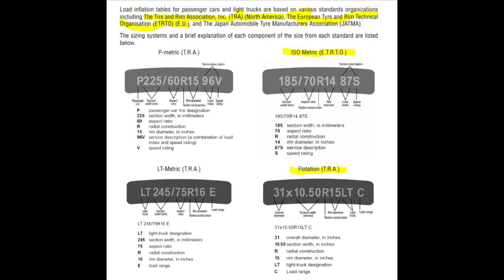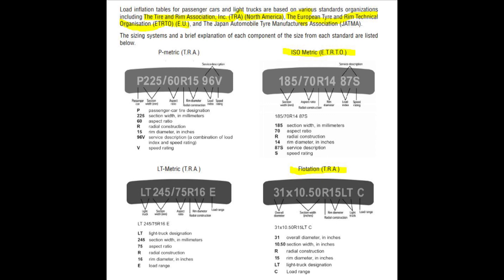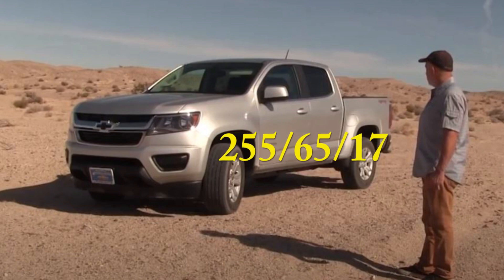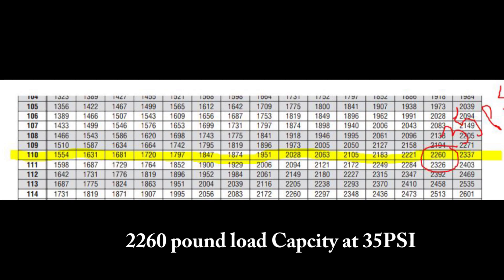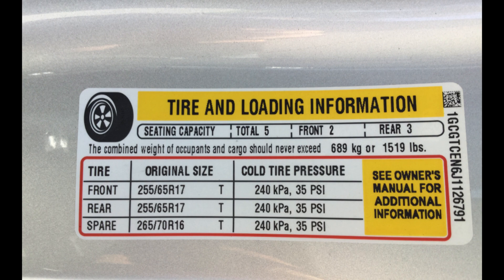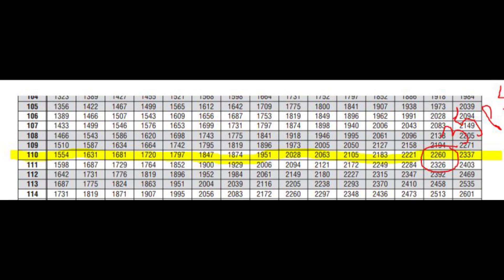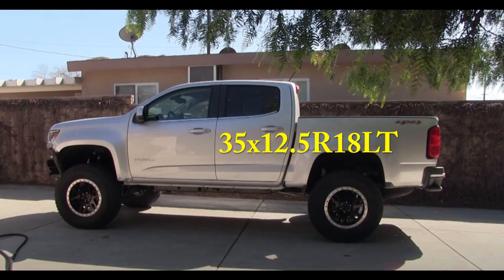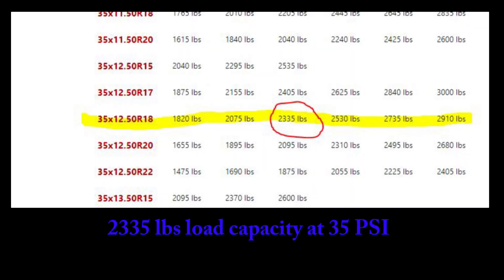Tire PSI and Load Capacity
Here's quick quid for using tire load and inflation tables. TRA and ETRTO tables.